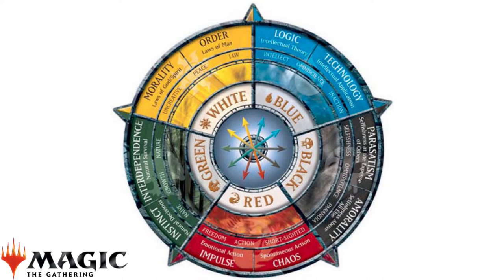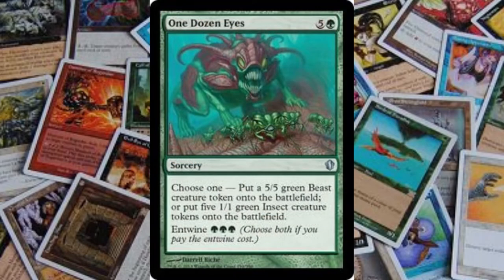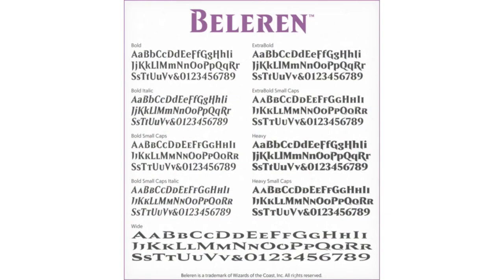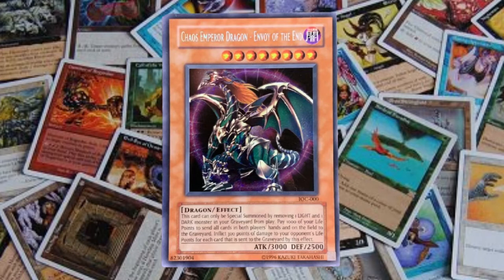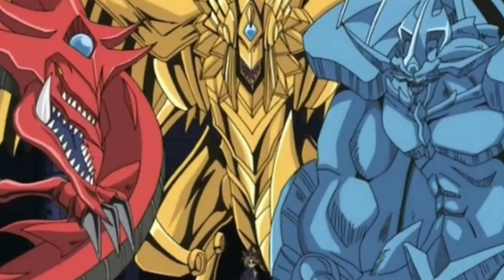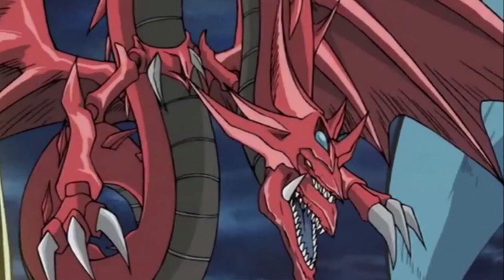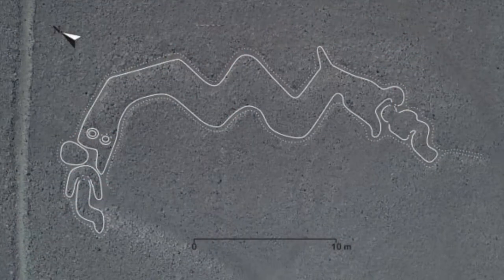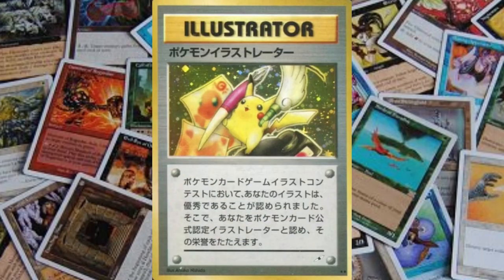The History of Trading Card Games Part 6: 15 Fun Facts About Trading Card Games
In the 6th and final part of my series on the History of Trading Card Games, I take a look at some funny and interesting facts about trading card games, such as development mishaps or fun trivia!